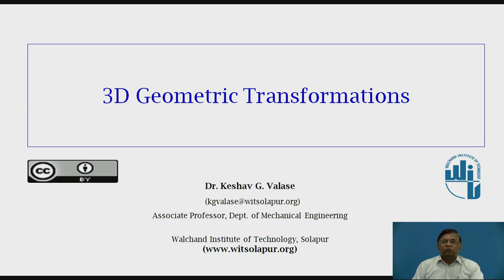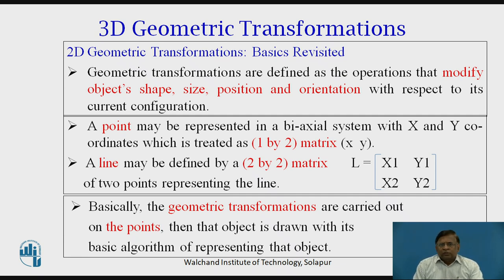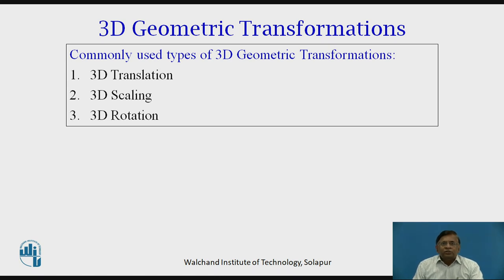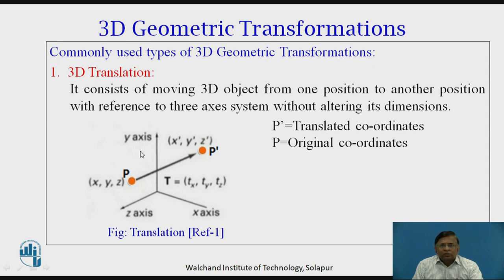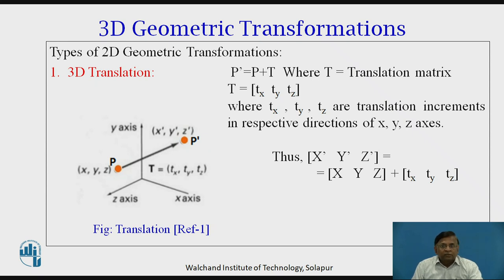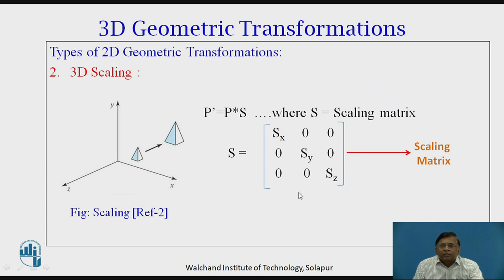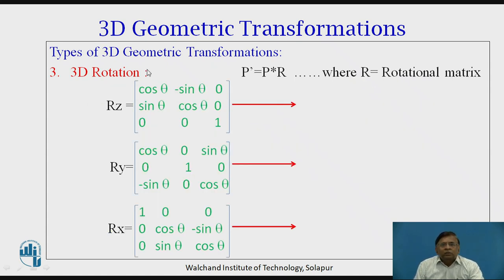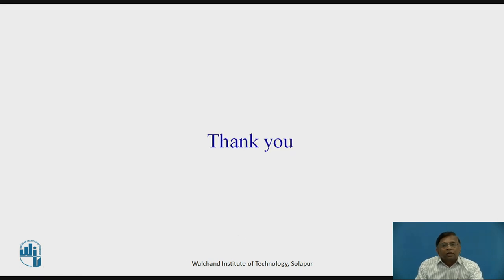3D Geometrical Transformations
Dr.K.G. Valase,
 Professor,